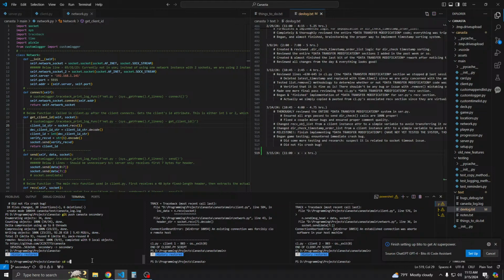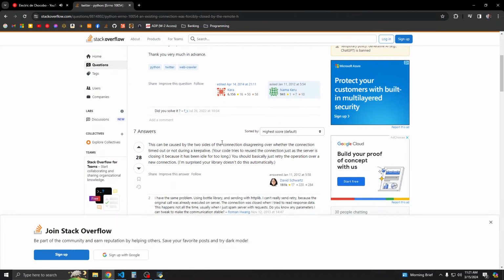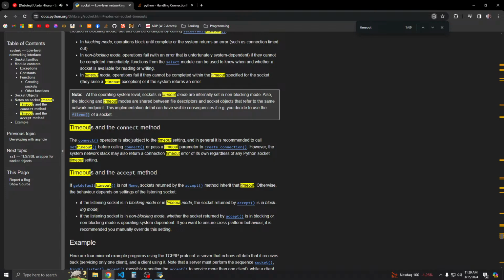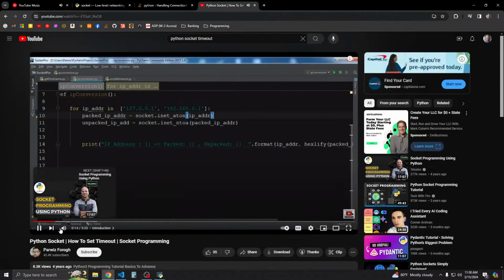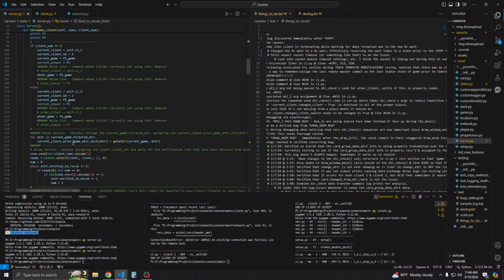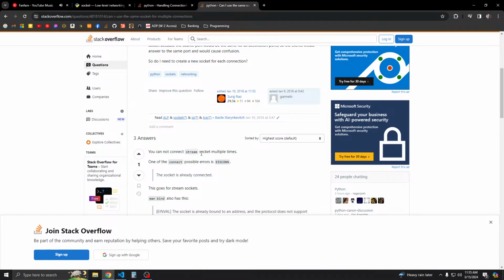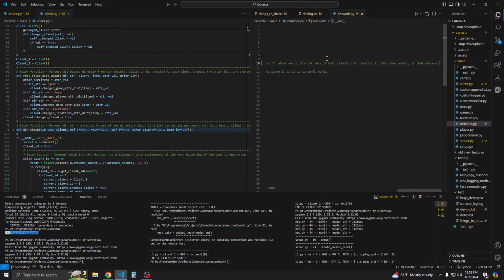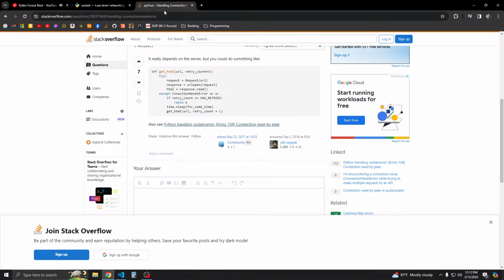Python Programming: Creating an Online Multiplayer Card Game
Today: Debugging & Testing the New Data Transfer System

Continuing working on finishing the last few bugs in my Python super project.

I've been working on this for 3 years and it's finally almost over!